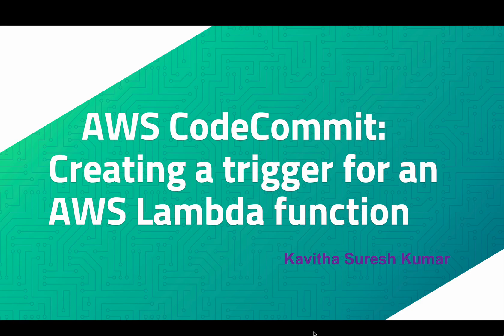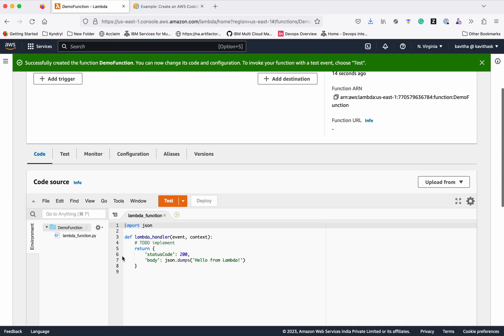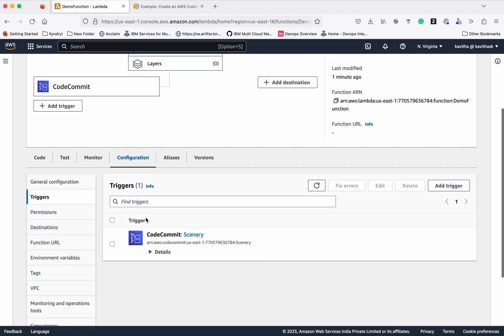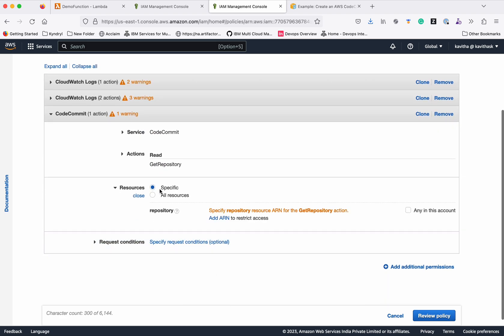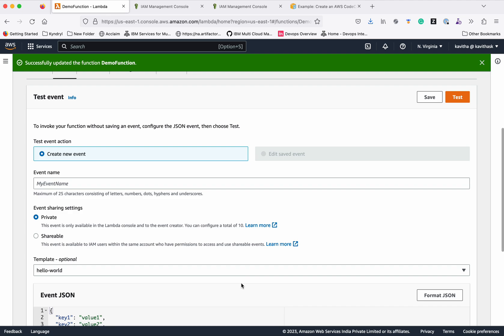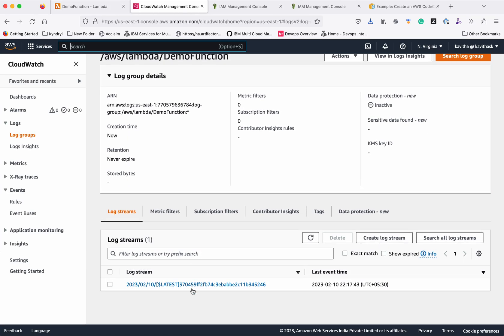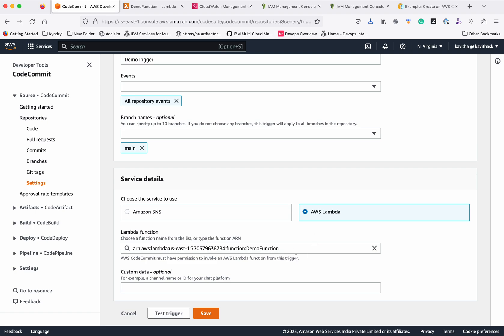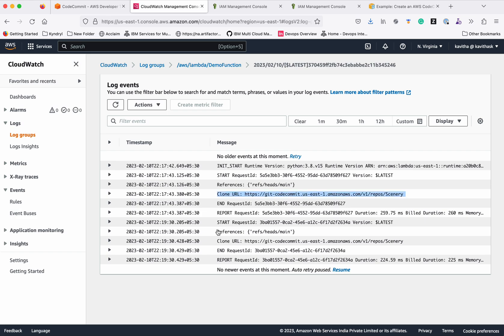AWS CodeCommit: Creating a trigger for an AWS Lambda function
In this video, users will learn how to create a lambda function and test the function and create a CodeCommit trigger to trigger the lambda function for all repository events.